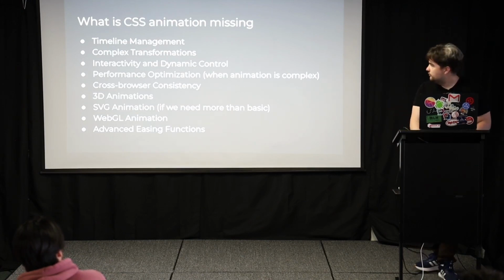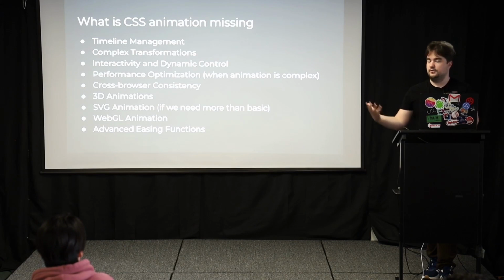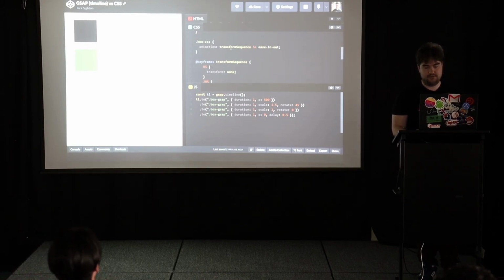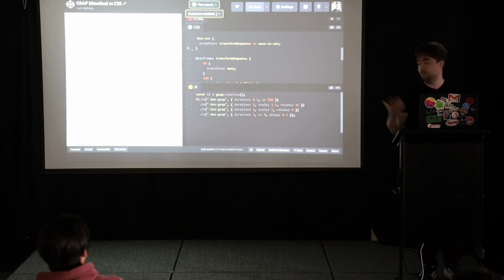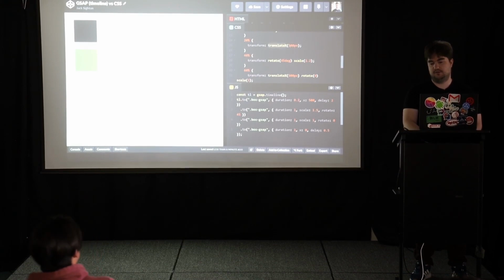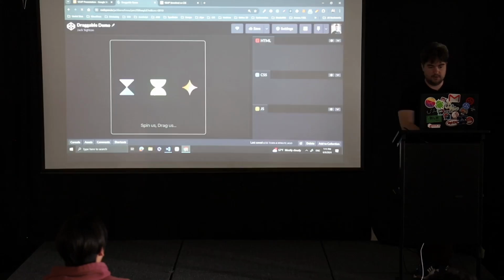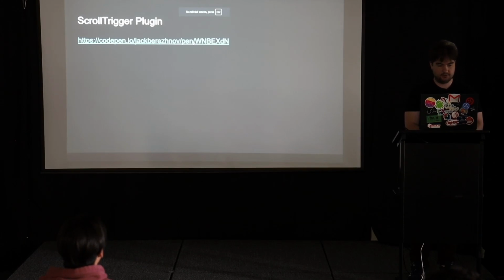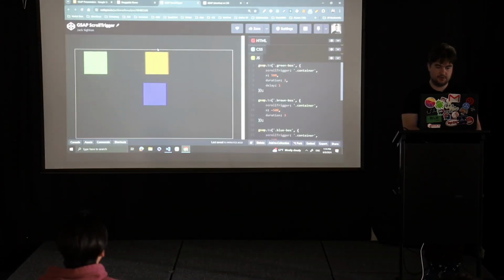Animation With GSAP By Jack Sighton